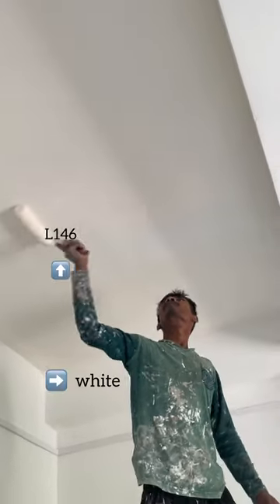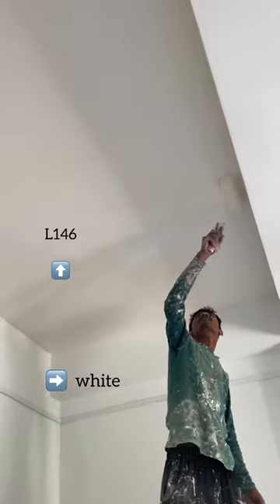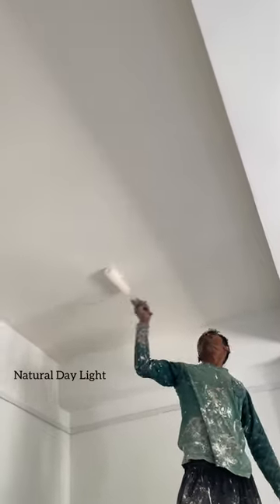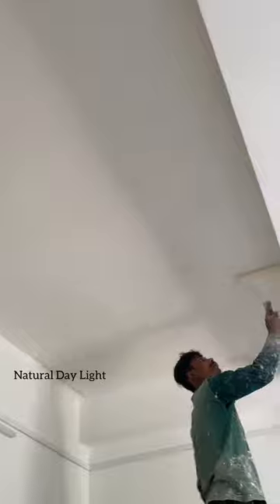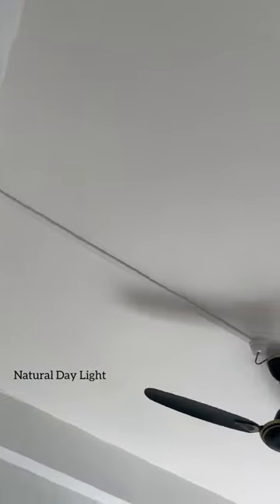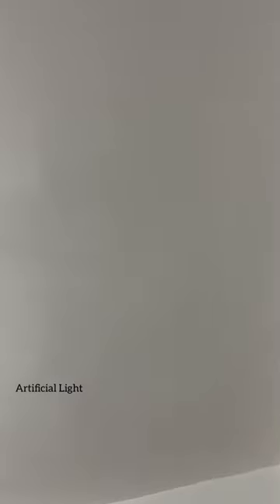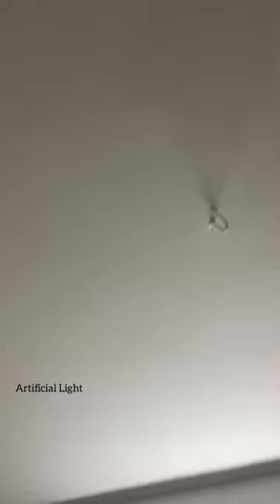Sonnet L146 by Asian Paint 🎨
I have struggled a lot to select my ceiling color, as I don’t want to see the boring white shade all day long.
So this is a video to help you guys know about the shade I have put on my ceiling and also to help you guys see how the actual L146 sonnet looks in daylight as well as in artificial light.